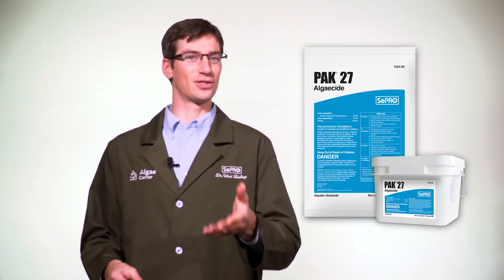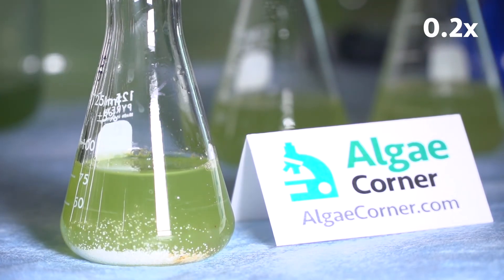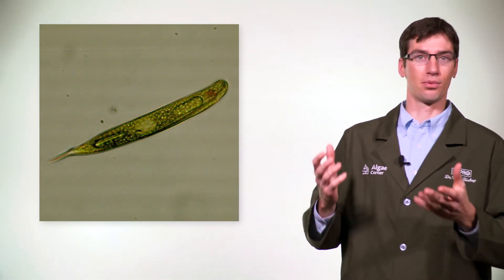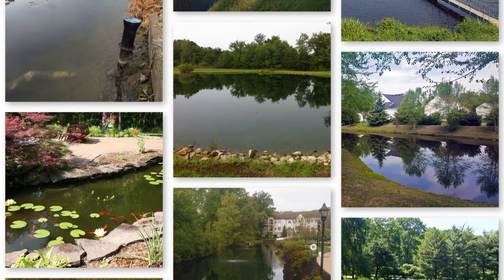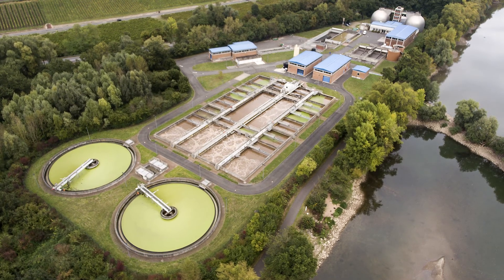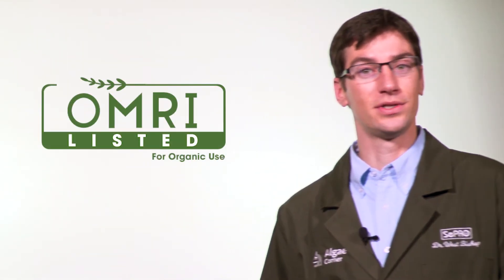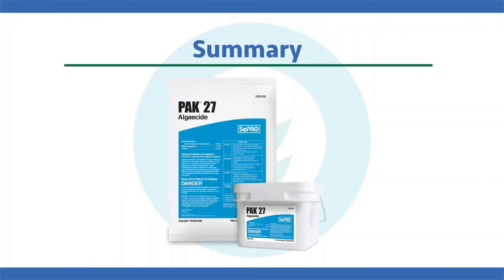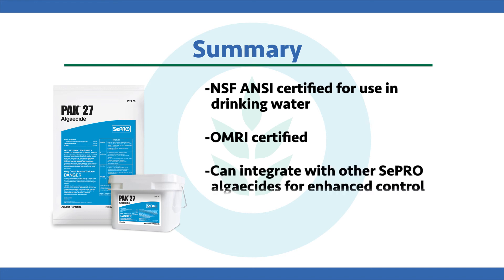Algae Corner: The Power of Peroxide with PAK 27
PAK 27 is designed to control bacteria and nuisance algae in your pond or lake. Today we’ll cover what makes this peroxide-based product unique and how it works to the benefit of your aquatic ecosystem. We’ll also discuss the many use cases for this method of control.